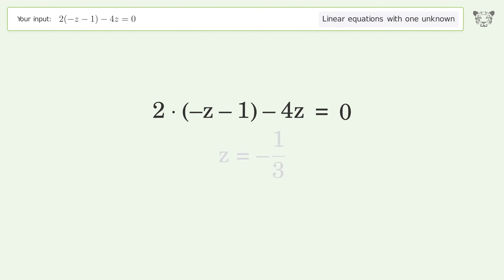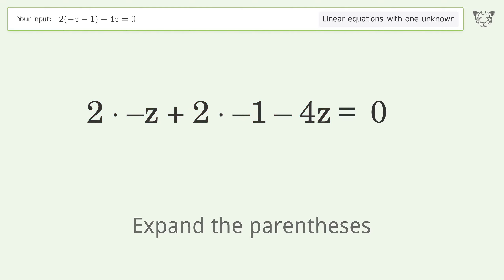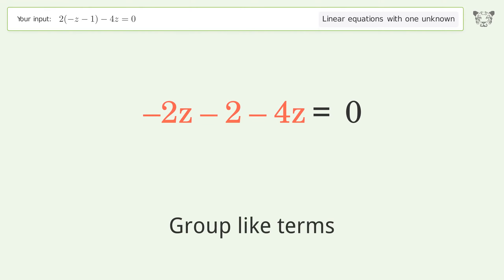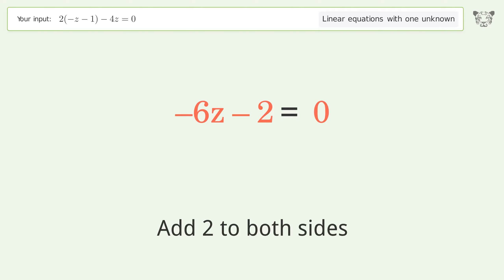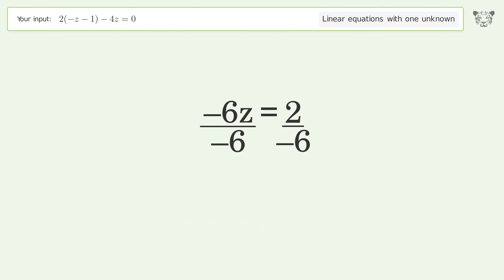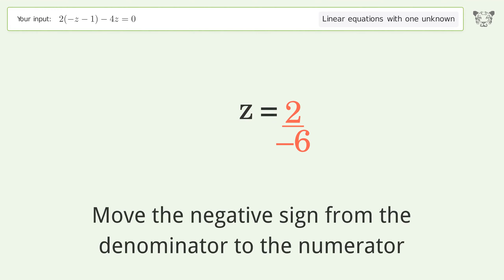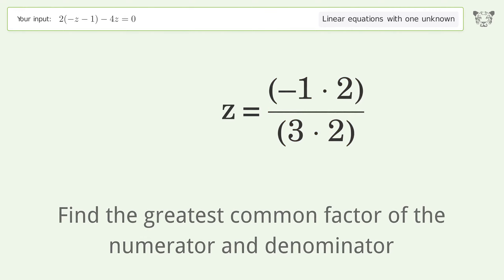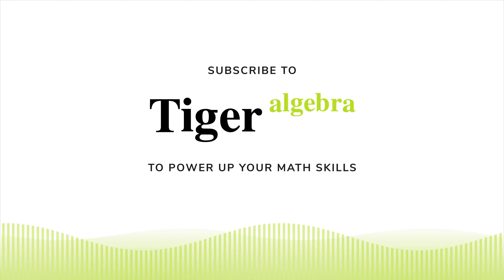Solve 2(-z-1)-4z=0: Linear Equation Video Solution | Tiger Algebra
Struggling with 2(-z-1)-4z=0? Watch our step-by-step video on Tiger Algebra to master this linear equation effortlessly.